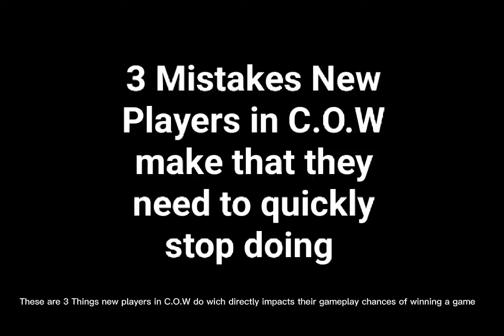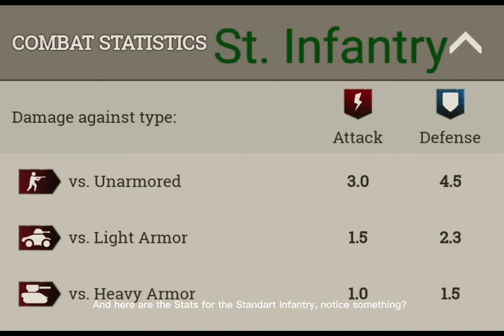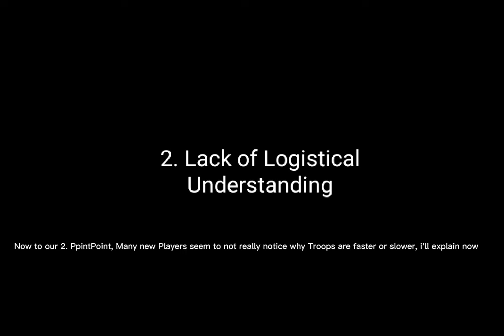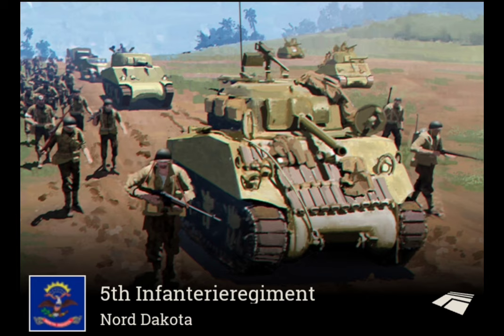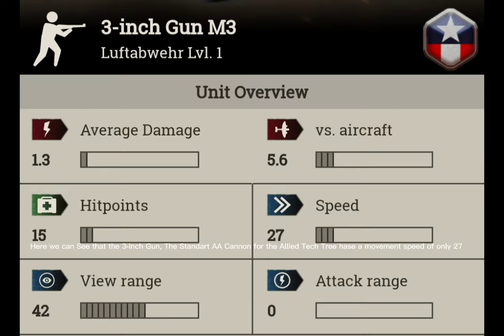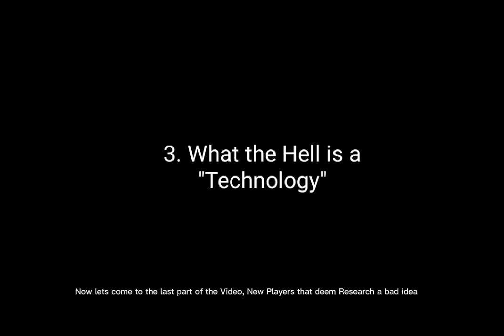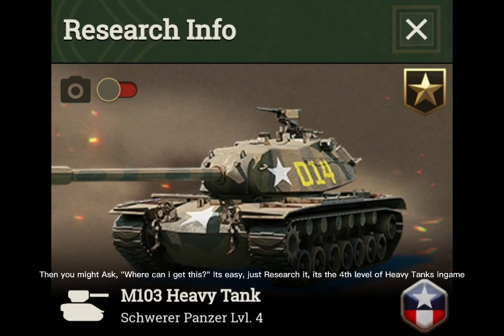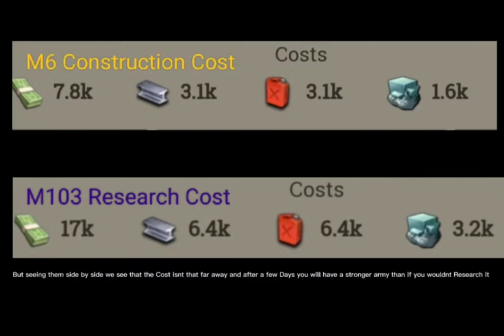3 Common beginner Mistakes in Call of War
These are 3 things ive seem alot of Beginners do in Call of War so i am going to adress them here